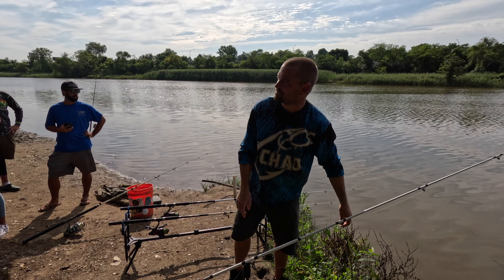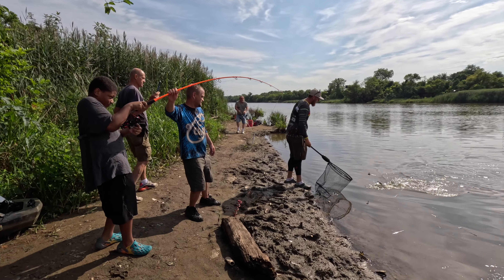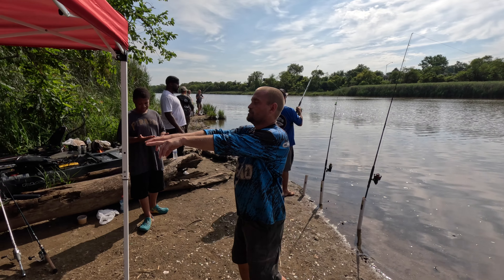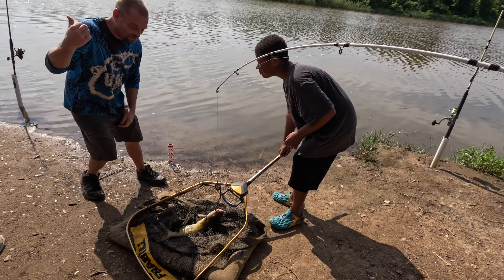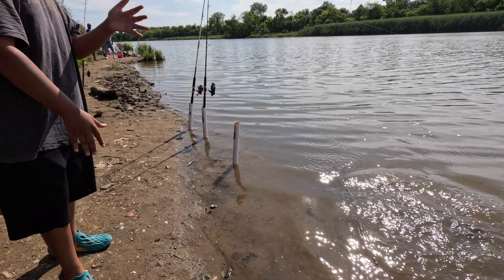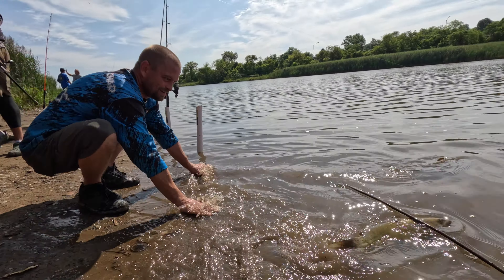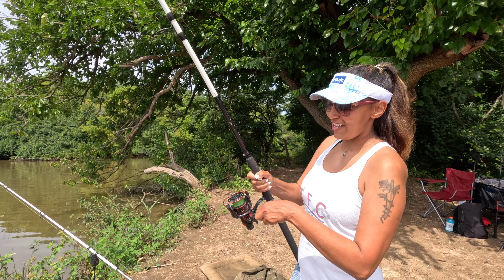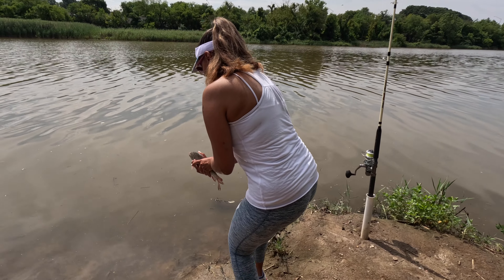Southwest Area Park Fishing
Thank you to everyone one who helped make this a great fishing trip for the kids